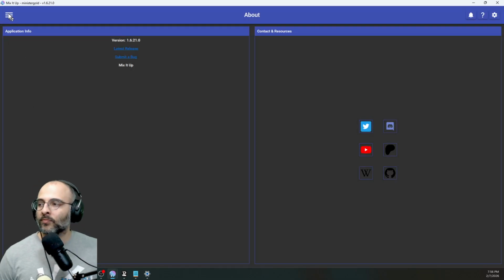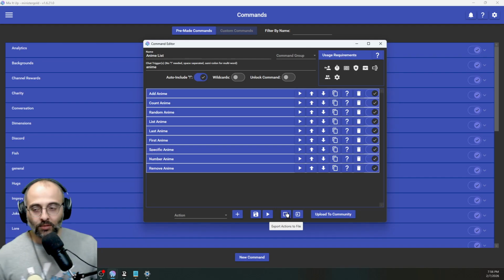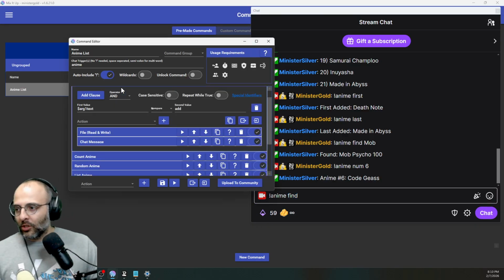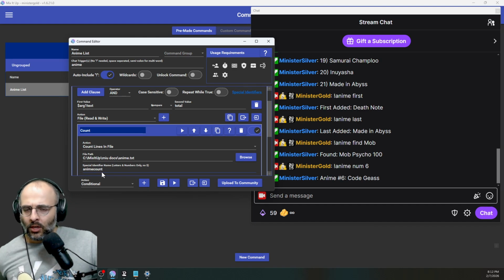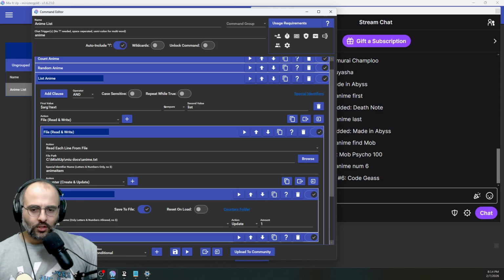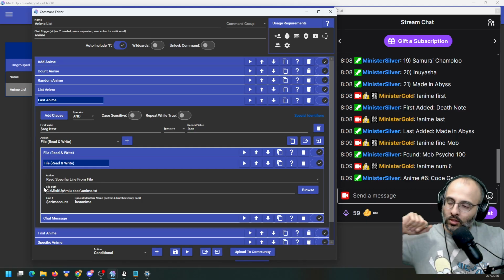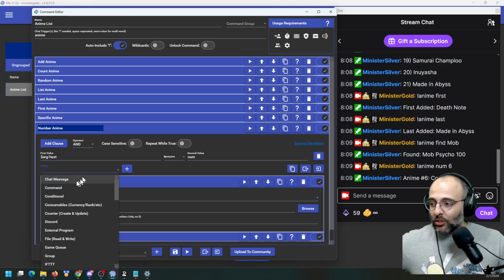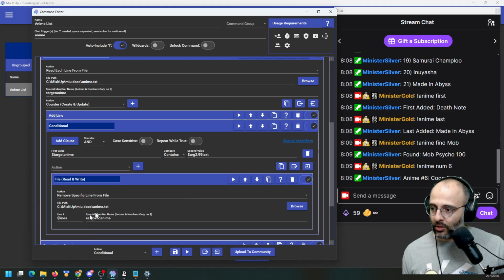Mix It Up - Making and Accessing Lists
In this Mix It Up tutorial,  I'll show you how to make lists and access them. Whether you want to make lists of animes, movies, TV shows, stream ideas, RPGs, in game weapons, etc.

Overview: 1:23
Demonstrations: 2:27
Making Commands: 6:03
Count: 7:32
Random: 8:32
List: 9:47
Last: 11:57
First: 13:04
Specific: 13:42
Line Number: 14:56
Remove: 15:39